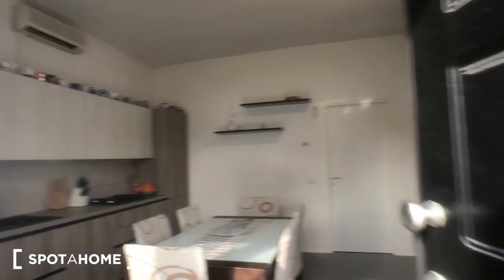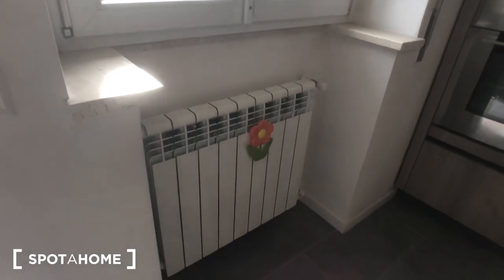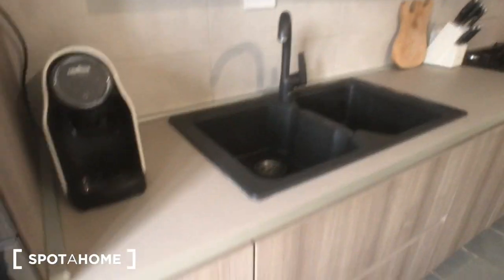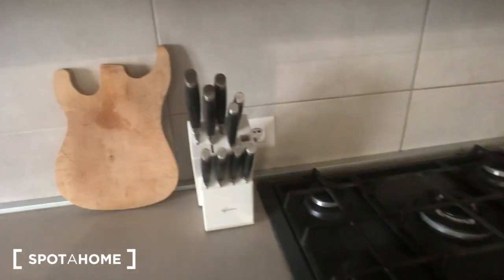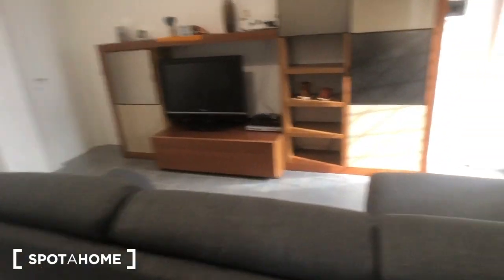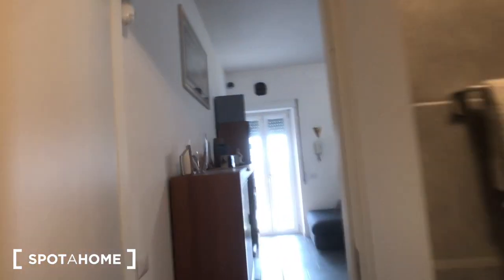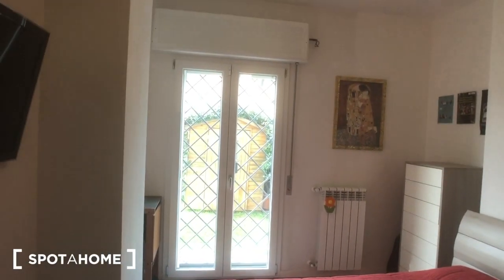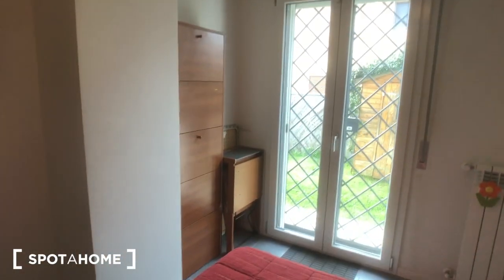Apartment with 1 bedroom for rent in Rome - Spotahome (ref 1165664)